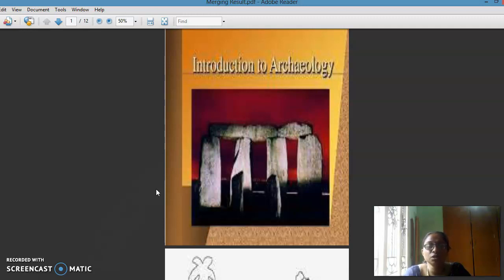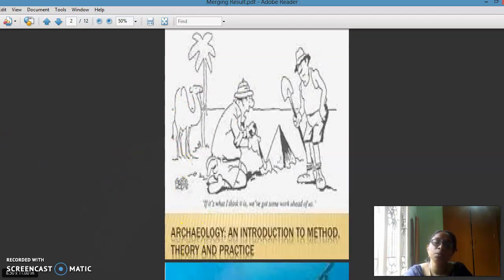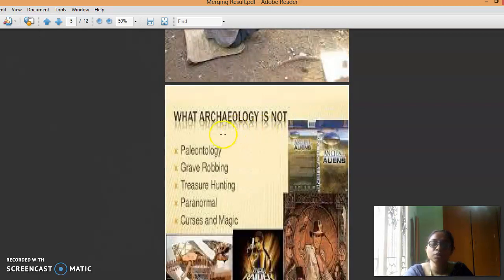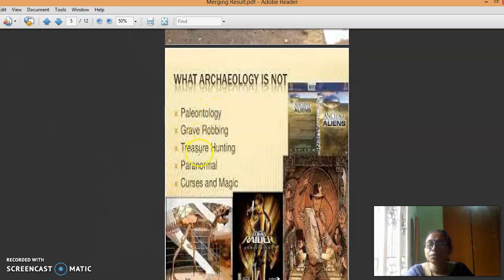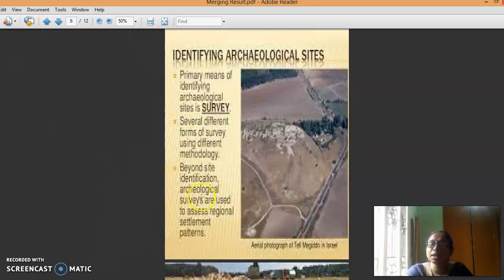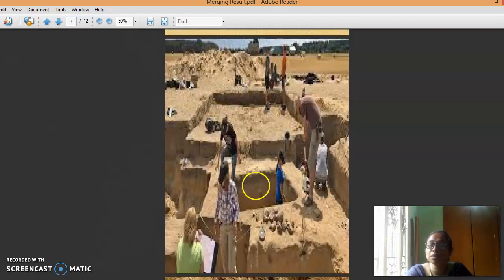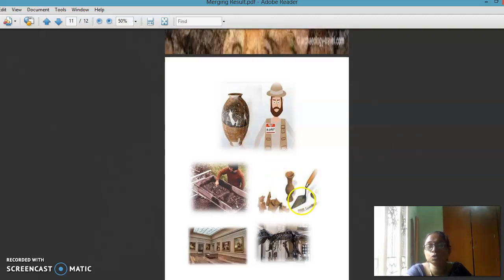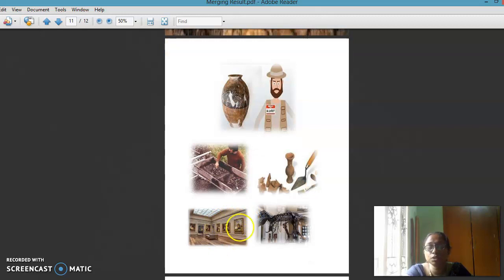Introduction to Archaeology